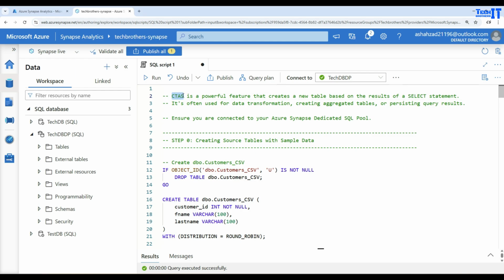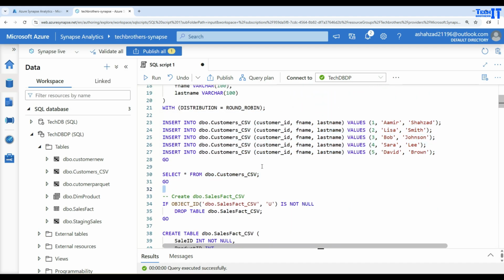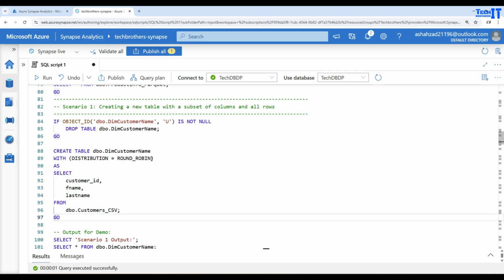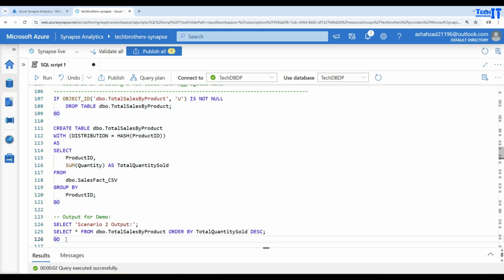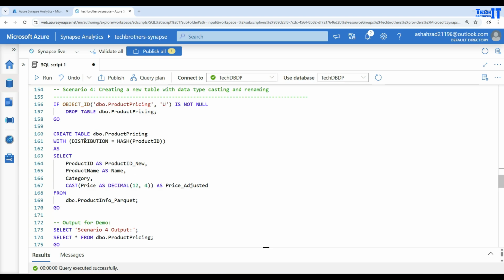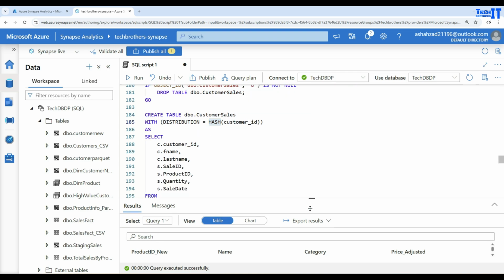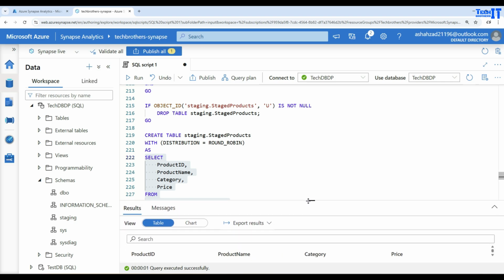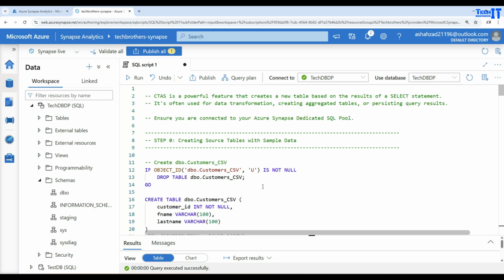How to Use CTAS (Create Table As Select) in Azure Synapse Analytics | Synapse For Data Engineers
In this 29th video of our Azure Synapse Analytics series, we’ll explore the powerful CTAS (Create Table As Select) statement to easily create new tables in your Azure Synapse Analytics environment.

This is a go-to technique for data engineers when transforming or aggregating data in Dedicated SQL Pools.

🔍 In this step-by-step guide, you’ll learn:

What is CTAS and when to use it in Azure Synapse

How to create a new table from the result of a SELECT query

Syntax and examples of CTAS in action

Best practices for performance, like partitioning and indexing

How CTAS works for large-scale data transformation

Common use cases of CTAS in data engineering workflows

CTAS is an efficient, flexible tool for anyone looking to build optimized tables from existing datasets in Synapse.